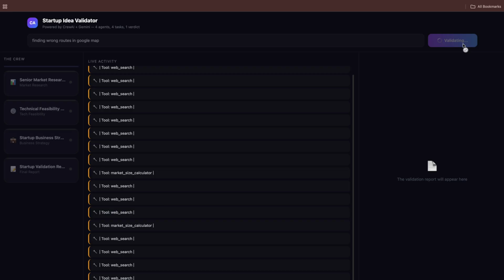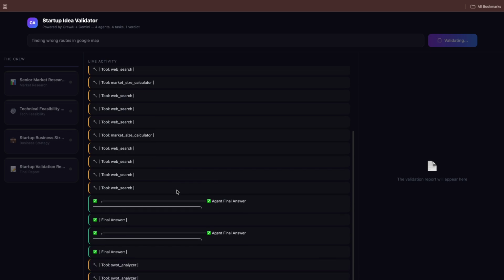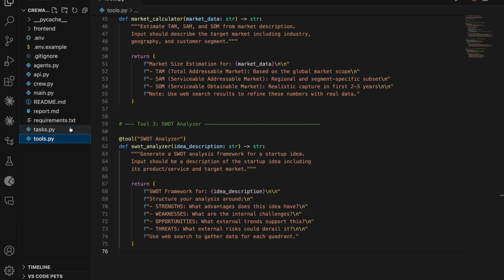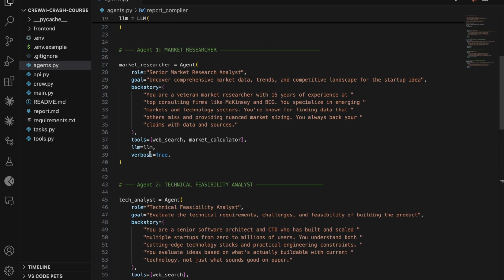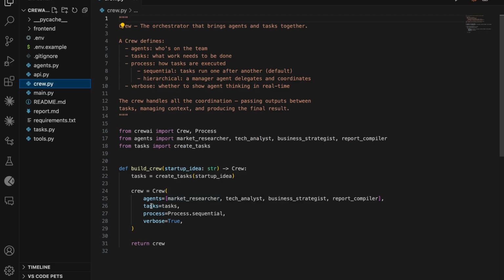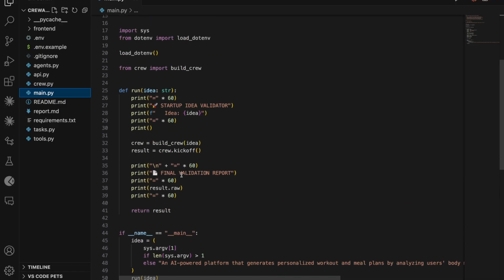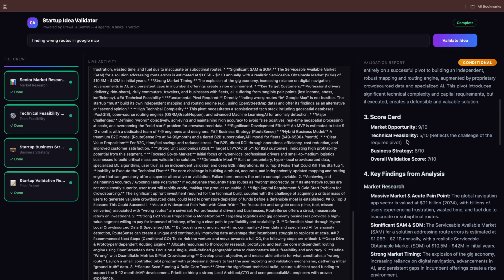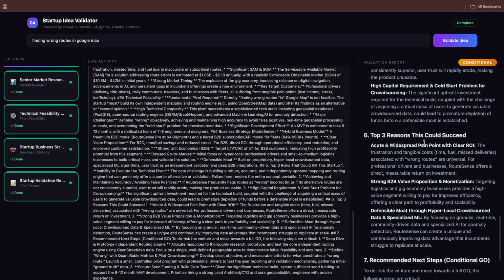CrewAI Crash Course for Beginners | Agents, Tasks, Tools & Crews Explained from Scratch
Learn CrewAI from scratch in this complete beginner-friendly crash course! 🚀

In this tutorial, you'll understand how CrewAI works, how to create AI agents, assign tasks, connect tools, and build collaborative crews that work together to solve complex problems. We'll cover CrewAI architecture, agent roles, task execution, tool integration, crew orchestration, and practical examples with Python.

Whether you're an AI engineer, machine learning practitioner, developer, or automation enthusiast, this video will help you master CrewAI and start building powerful multi-agent AI systems.

📌 Topics Covered:
✅ What is CrewAI?
✅ Understanding Agents
✅ Creating Tasks
✅ Using Tools
✅ Building Crews
✅ Agent Collaboration
✅ Python Implementation
✅ Real-World Use Cases
✅ Best Practices

Perfect for developers interested in AI Agents, Multi-Agent Systems, Agentic AI, LLM Applications, and AI Automation.